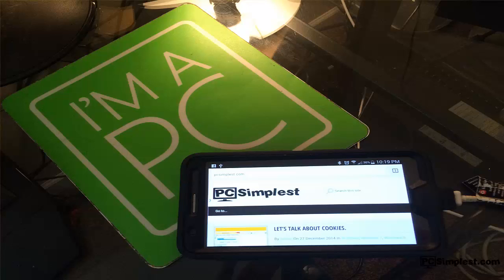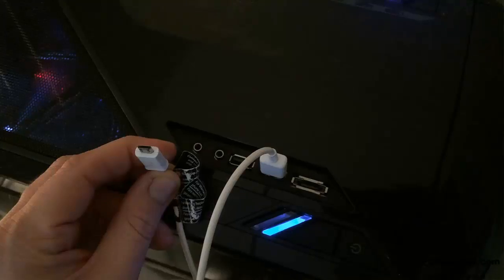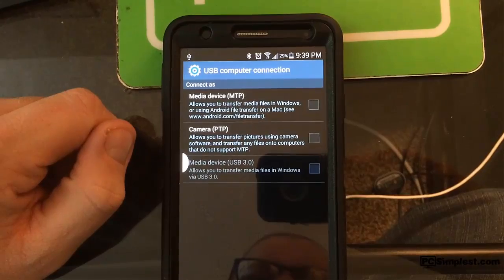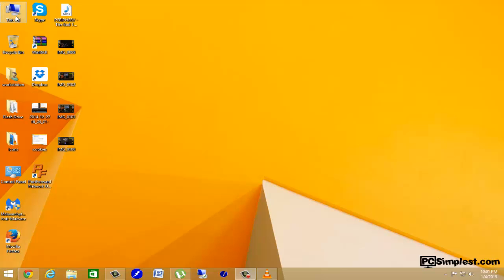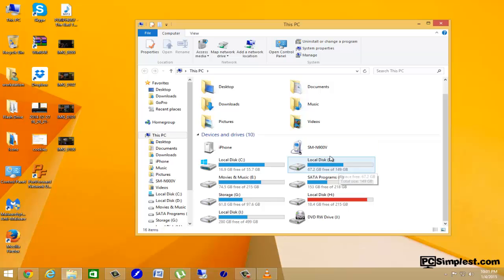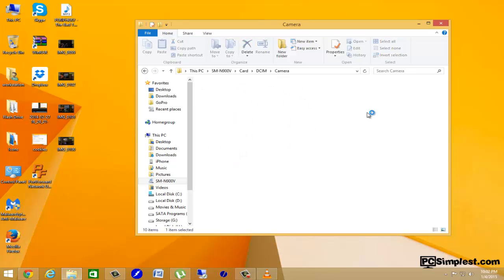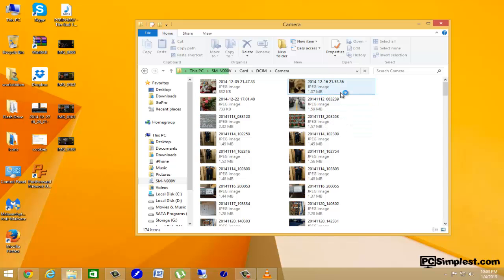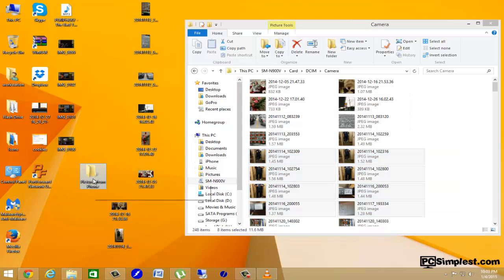How to Back up Cell Phone Pictures(Android)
This video goes through step by step on how to download your pictures from your Android device(cell phone or tablet) onto your computer.

Make sure that you have your power cord with you as you will need to plug your phone into your computer using this cord.